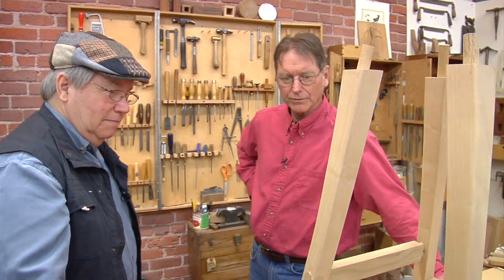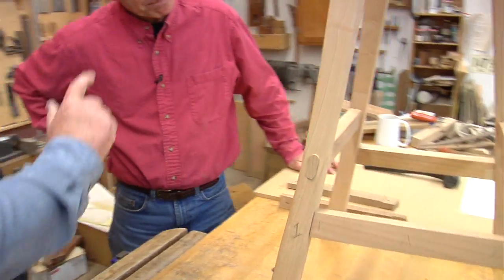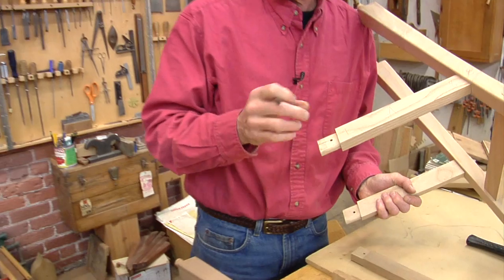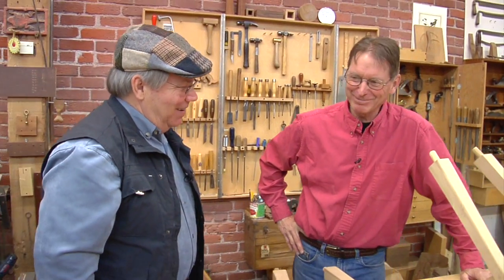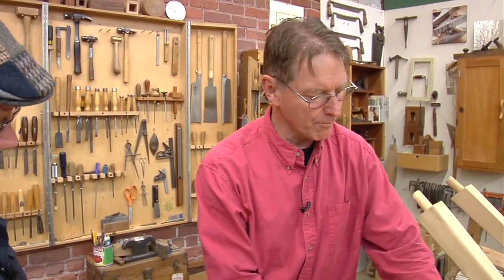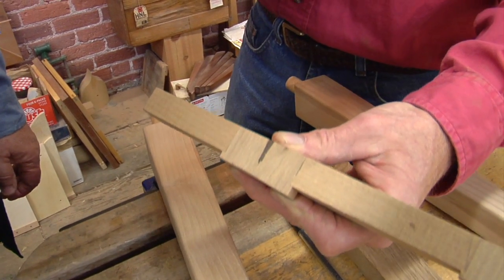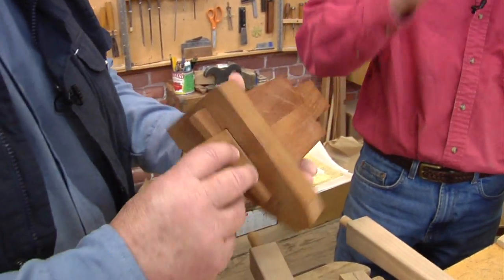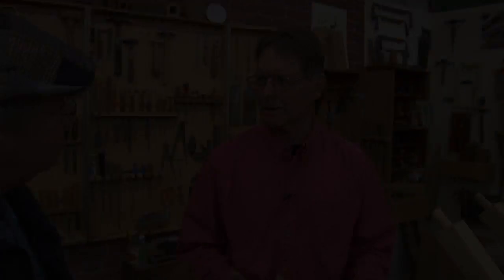Gary Rogowski: "THE WEDGE"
Charles Brock catches up with Gary Rogowski at his Northwest Woodworking Studio to learn a little more about wedge tools. Hear why Gary thinks they are one of the most important staples in any woodworking shop!
Coming Soon:  "The Highland Woodworker" is back with an all new episode! Our September show features Gary Rogowski in our "Moment with a Master" series, plus much much more!!